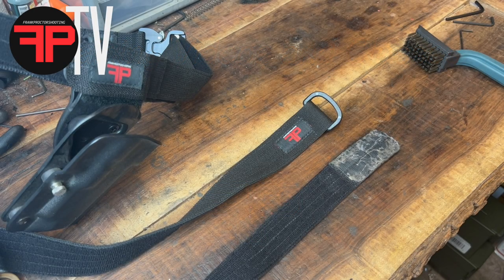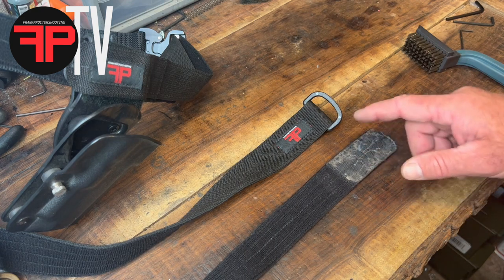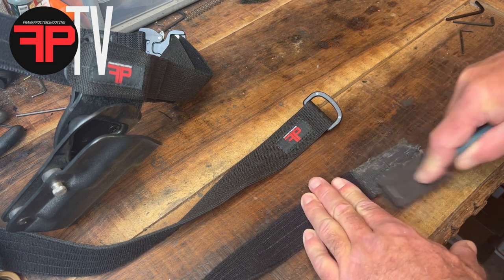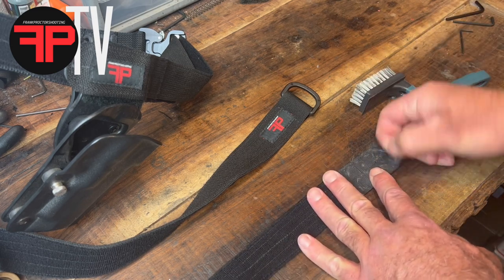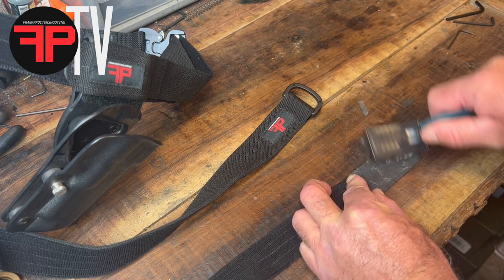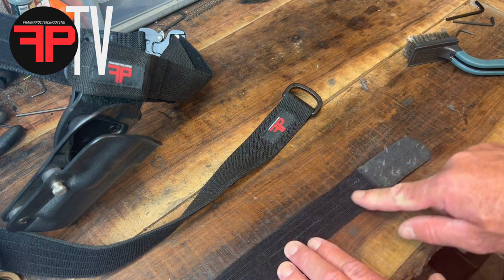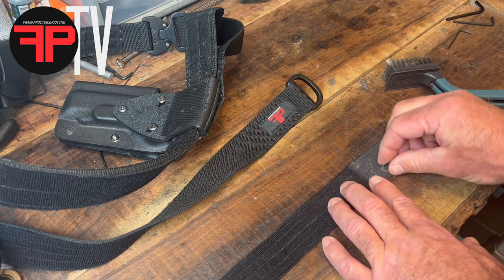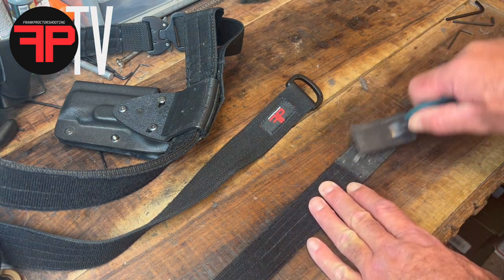How I clean lint from the velcro on my belt